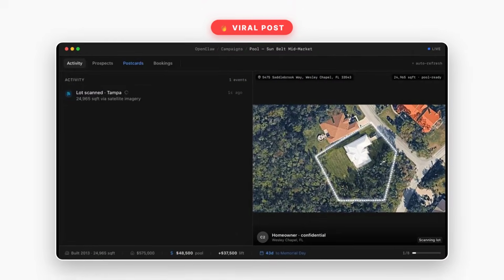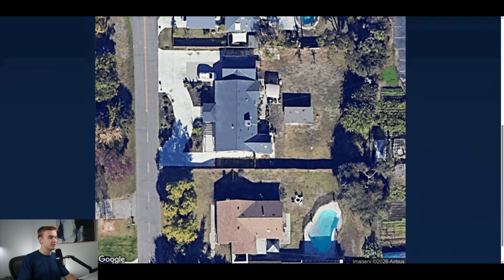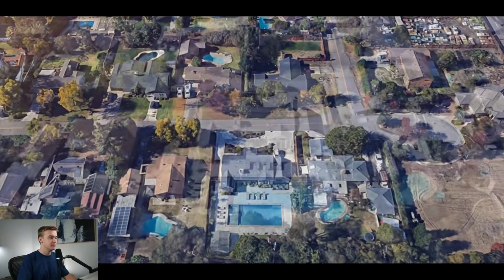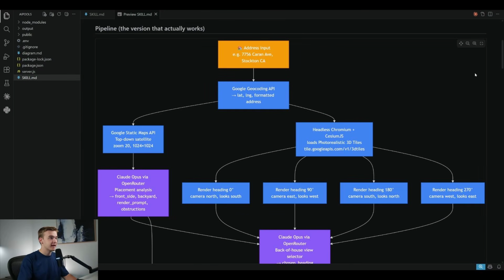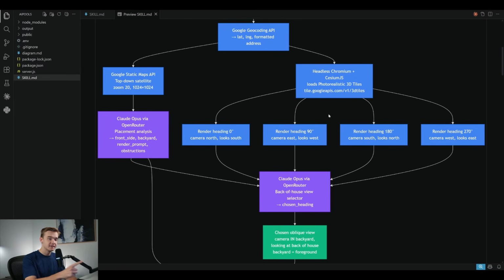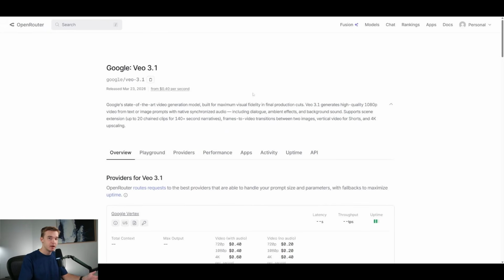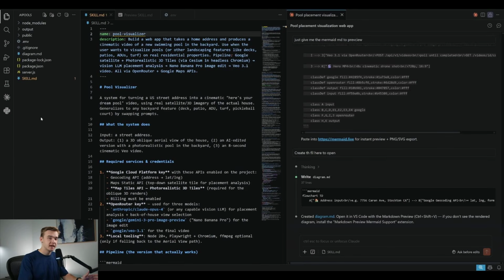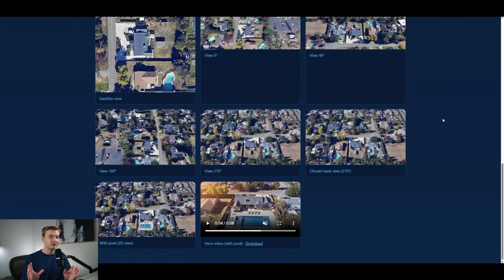Build The Viral AI Pool Outreach with Claude Code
Learn how to build the viral AI outreach system that generates personalised pool installation videos from just a property address.

This tutorial shows you how to create a tool that automatically pulls satellite imagery from Google Maps, analyses the property, renders 3D views, and produces a cinematic drone video showing a pool in the backyard.

The system uses Claude Code, Google Maps APIs, and cutting-edge AI models like Google's VEO 3.1 for video generation and Nano Banana Pro for image rendering.

TIMESTAMPS
00:00 - What we're building
00:53 - How the system works
01:12 - Live demonstration
02:20 - AI image generation process
03:19 - Building with Claude Code
03:59 - System architecture diagram
05:01 - APIs and models overview
06:38 - OpenRouter setup
07:36 - Google Cloud APIs
08:44 - Running the system
09:48 - Use cases